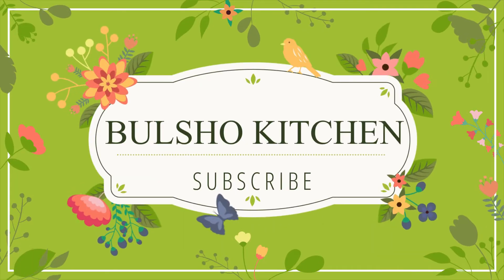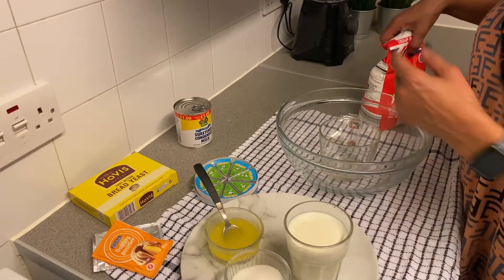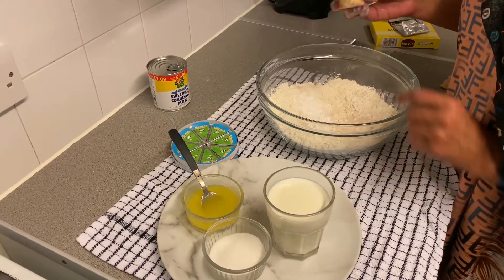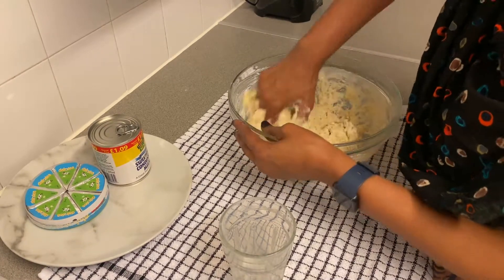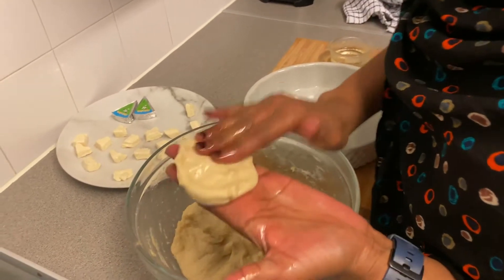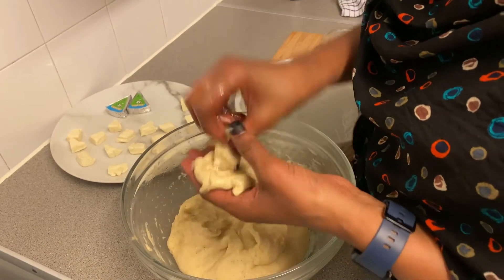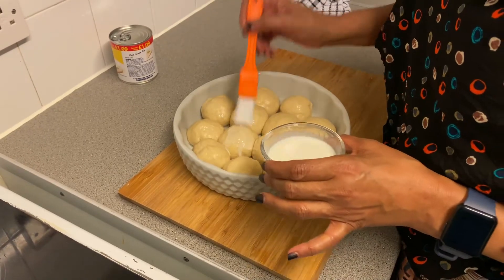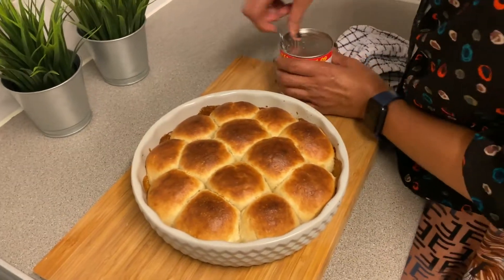ROOTI FARMAAJO AAD FUDUD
Home cooked meal from a Hoyo 😋

Not everything is must try different  ingredients.